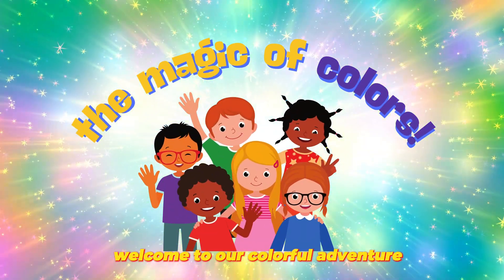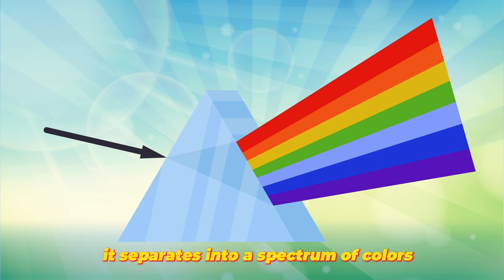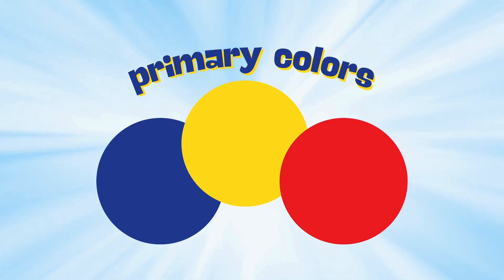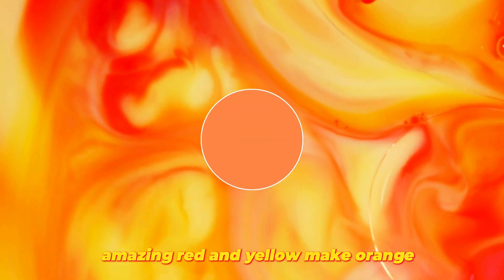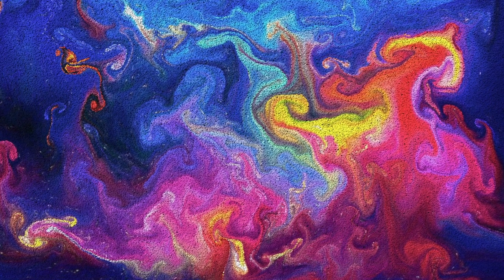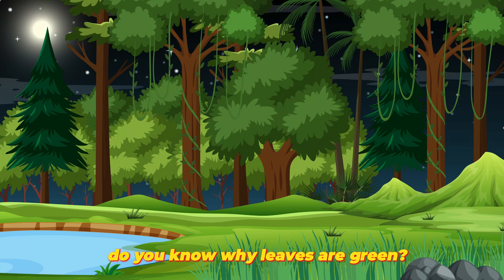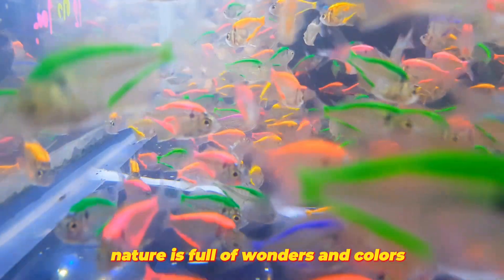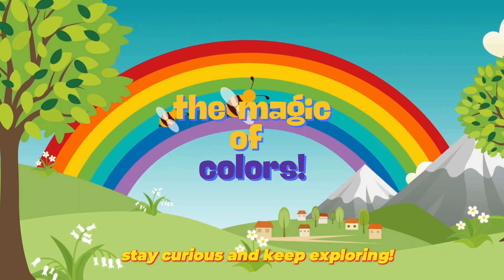The Magic of Colors: Exploring Light and Color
Welcome to a magical journey through the captivating world of colors and light! In this enchanting video, we'll embark on an adventure to discover the secrets behind the mesmerizing hues of the rainbow. Join us as we explore how colors are created, mix together, and dance in the light. From the vibrant primary shades to the dazzling array of secondary colors, there's so much to uncover! Perfect for kids and parents alike, this immersive experience promises fun-filled learning and delightful surprises at every turn. Get ready to be dazzled by the magic of colors and light!